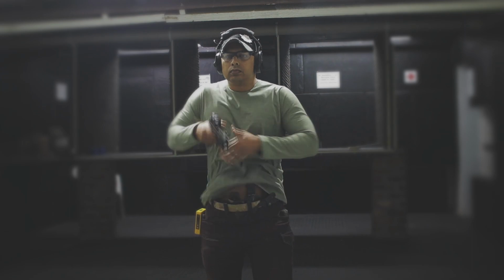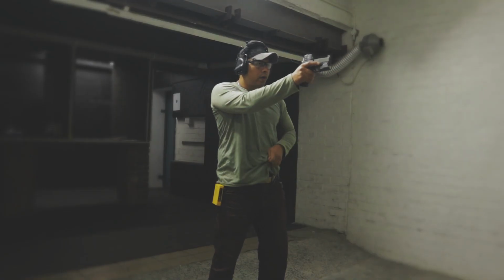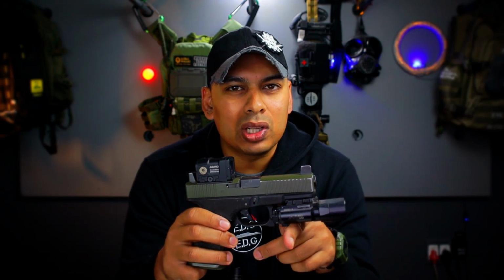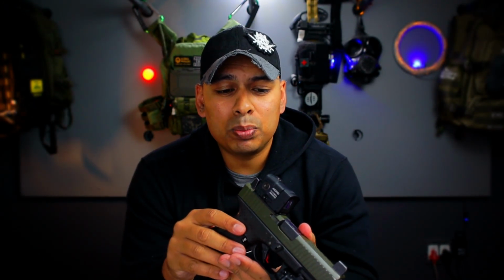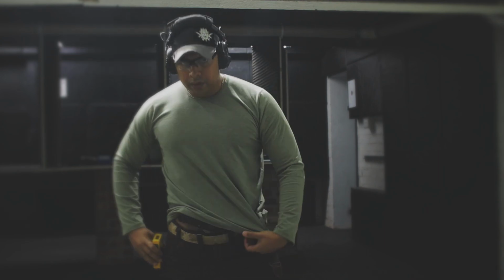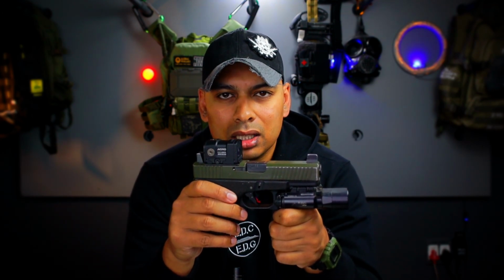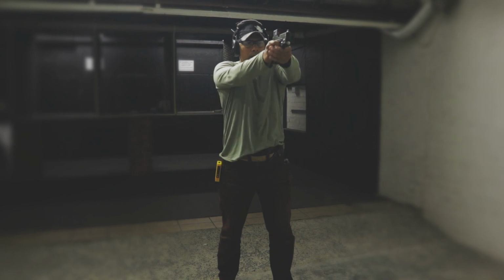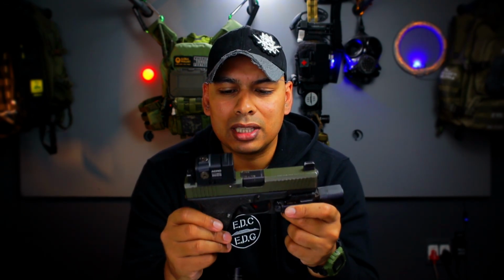AIMPOINT ACRO 2023 first impressions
The Aimpoint Acro is arguably the gold standard for closed emitter optics and possibly even pistol mounted RDS as a whole. Given that I am going to be looking into brands that are trying to make their way into this category, I felt a responsibility to ensure that I have a solid baseline by which to measure all others. Bearing in mind that this is a first impressions review and is subject to change, the Acro has so far delivered on all the hype. The dot is white hot and it has one of the clearest windows of any red dot that I have used.
If all goes to plan and we continue to grow on Patron, I see myself giving one of these away in the near future!